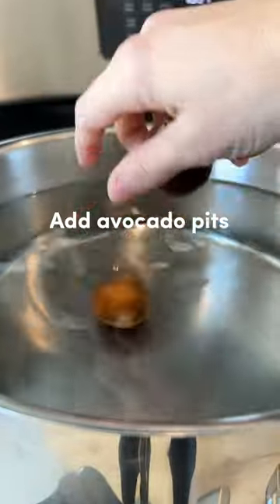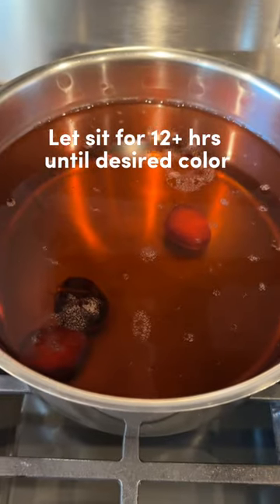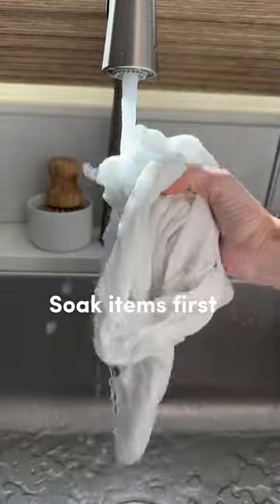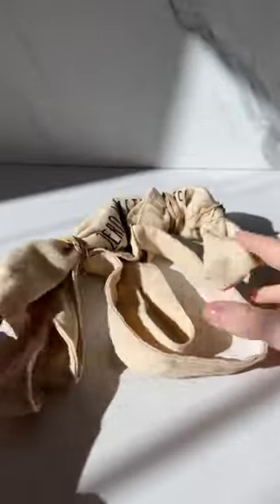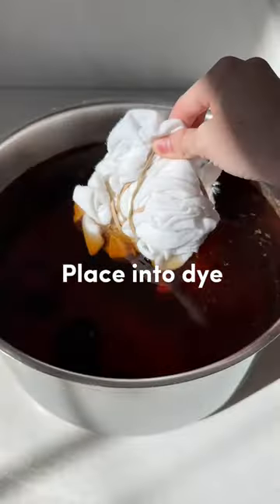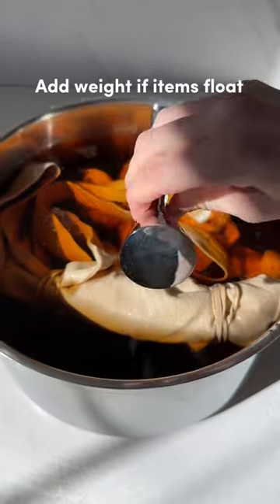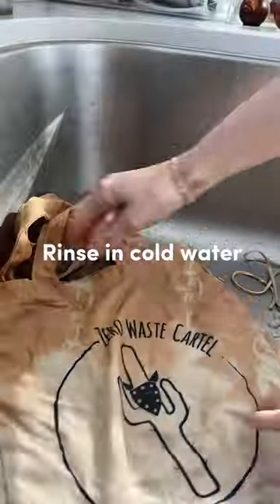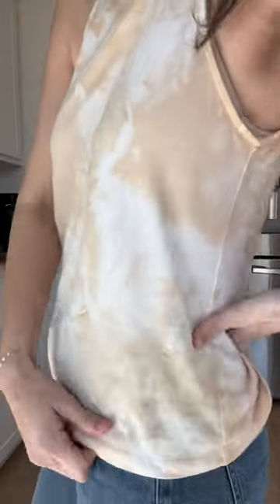Dye clothes naturally with avocado pits